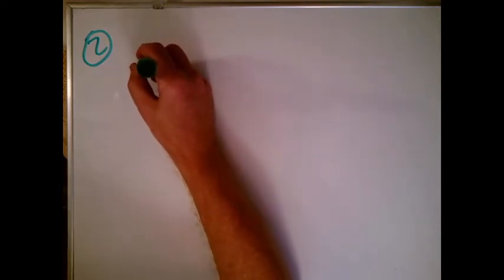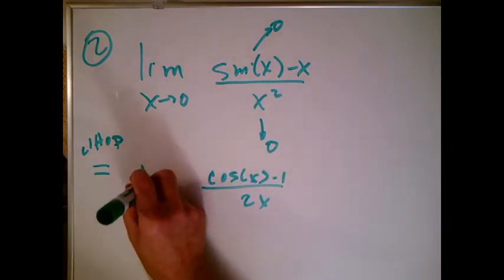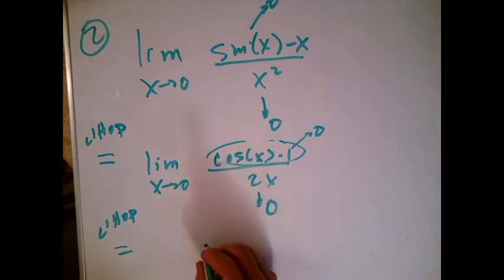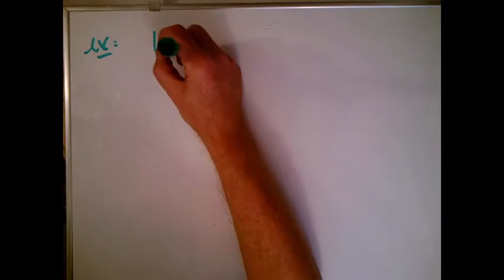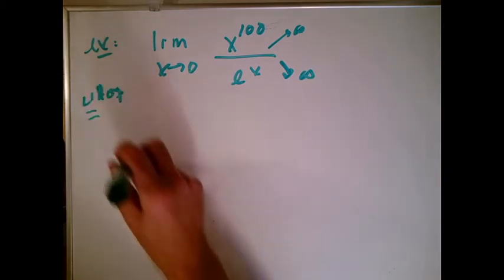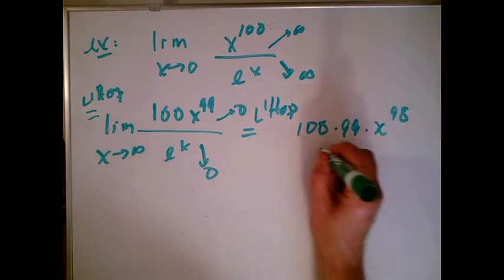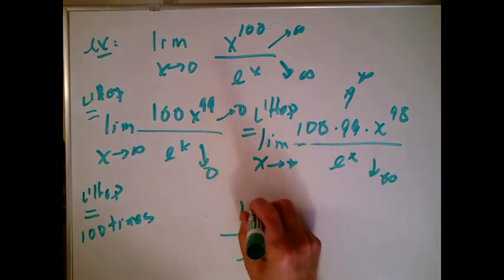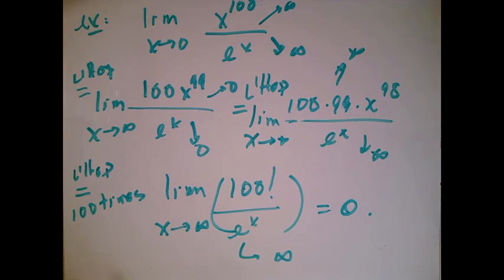NewtonsMethodMoreThanOnce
Don't be afraid to use Newton's Method more than once in a problem